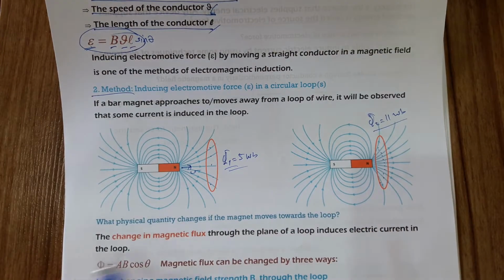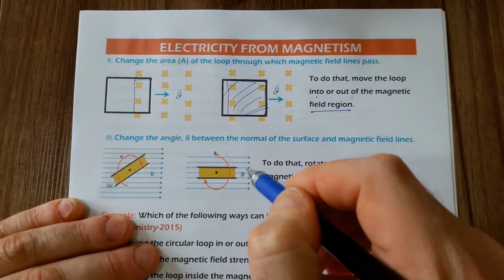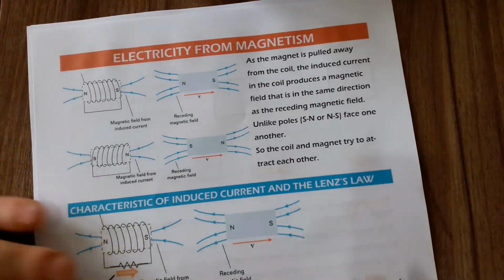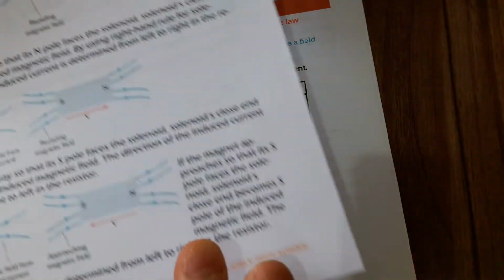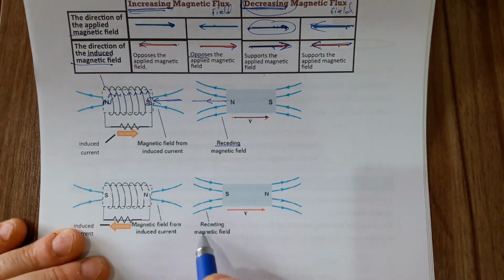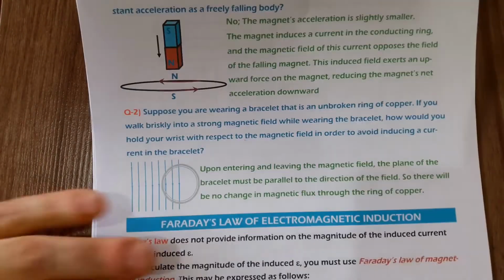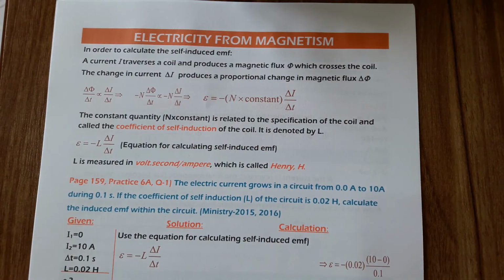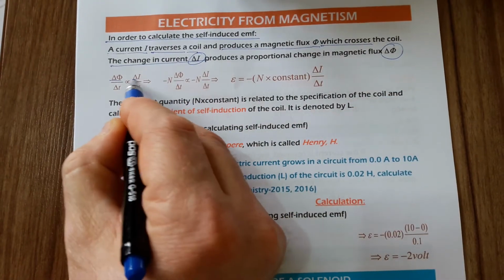ELECTROMAGNETIC INDUCTION | COURSE 19 | HOLT PHYSICS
HOLT PHYSICS CHAPTER 6 SECTION 1
pdf document of the video: